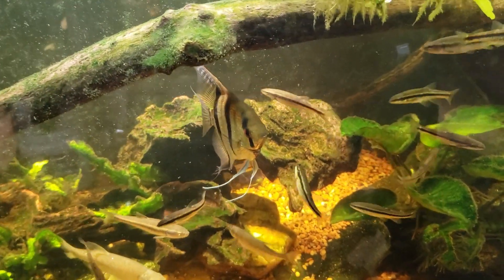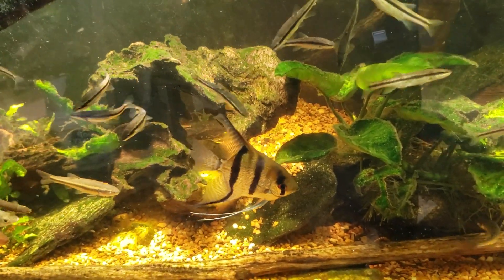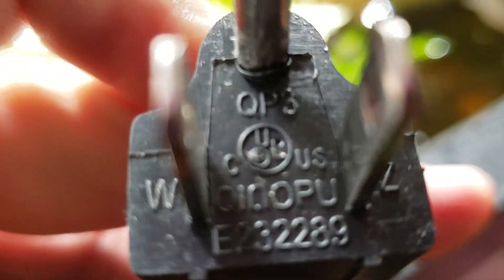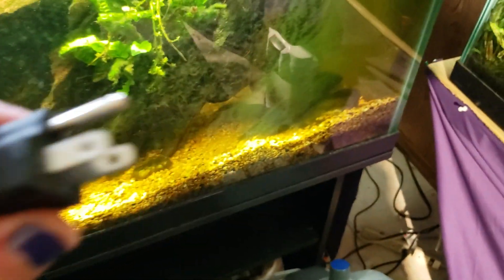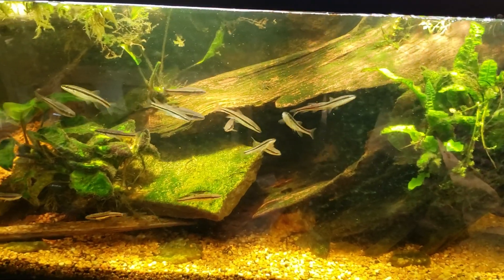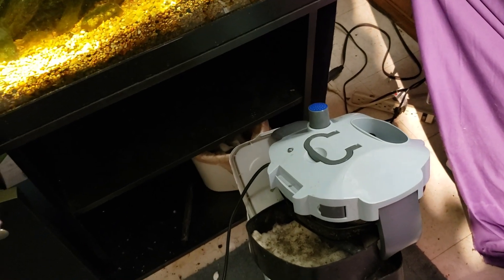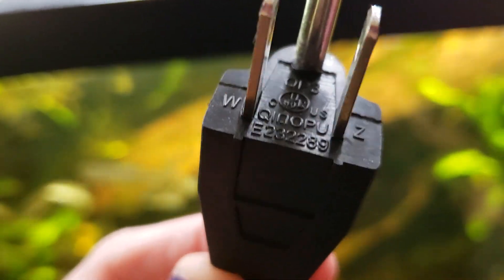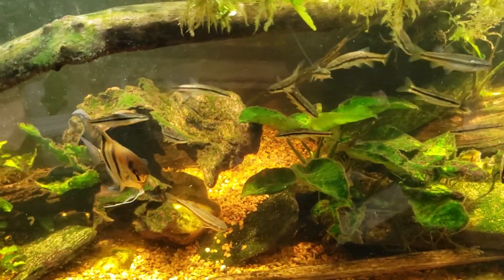Final Thoughts On UL Listed Aquarium Filter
SunSun 304B canister filter
I looked at the plug on my SunSun canister filter and it is indeed Underwriters Laboratories (UL) listed.